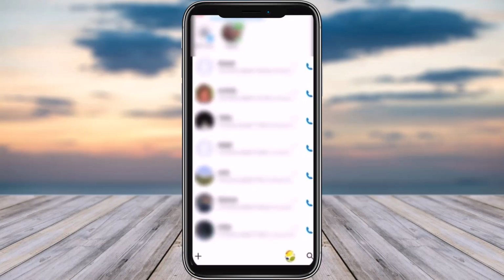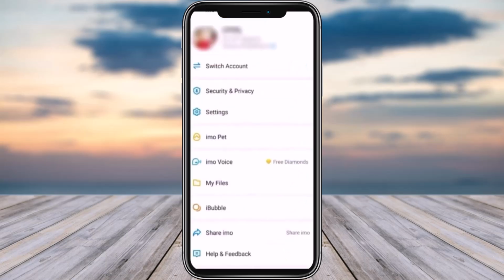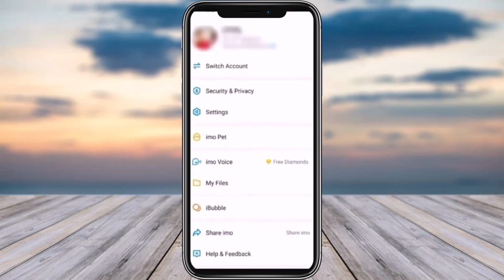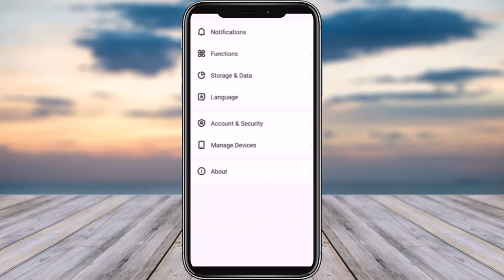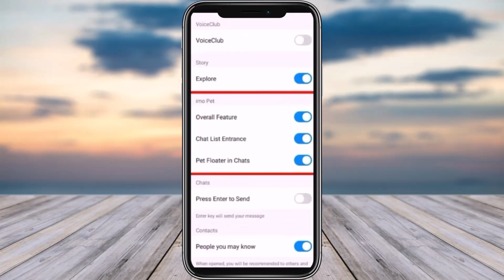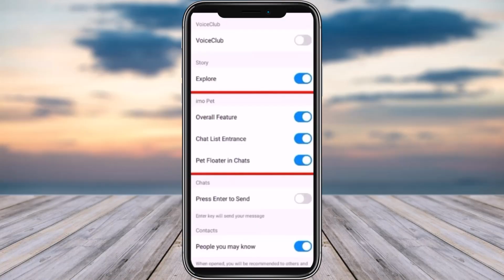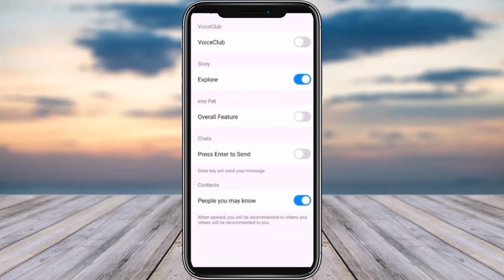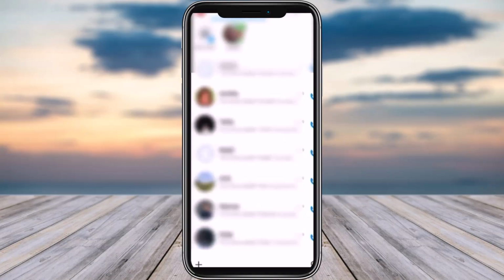How to Turn Off Pet Feature on Imo !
Learn how to turn off the Emo Pet feature in the imo messaging app. Emo Pet is a built-in feature in the imo app that displays a virtual pet inside the app interface and sometimes within chats. While some users enjoy the interactive element, others prefer a cleaner interface without the pet icon or related animations. If you want to disable this feature and remove the Emo Pet from your app, this video walks you through the exact steps to do it.

In this tutorial, you will see how to access the settings inside the imo app and locate the section where the Emo Pet feature can be managed. After opening the app, the first step is to navigate to your profile section. The profile icon is located in the top left corner of the app interface. From there, you can open the settings menu where different options related to your account and app preferences are available.

Inside the settings area, the video shows how to scroll down until you find the “Functions” section, which is located below the notifications settings. This section contains several additional features available in the imo app, including the Emo Pet settings. When you open the Emo Pet option, you will see different controls related to the feature such as the overall feature toggle, chat entrance pet options, and other related settings.

The easiest way to disable the feature is by turning off the main toggle labeled “Overall Feature.” Once this toggle is turned off, all related Emo Pet options will automatically be disabled as well. After doing this, the pet icon that normally appears in the app interface will disappear, giving you a simpler and cleaner layout.

This quick guide is helpful for imo users who want to remove extra features from the app interface and focus only on messaging and calling without the Emo Pet element appearing in the app.